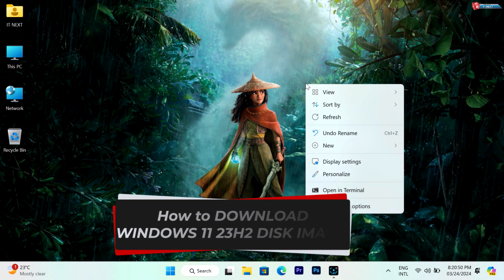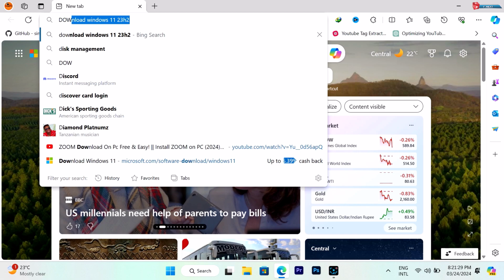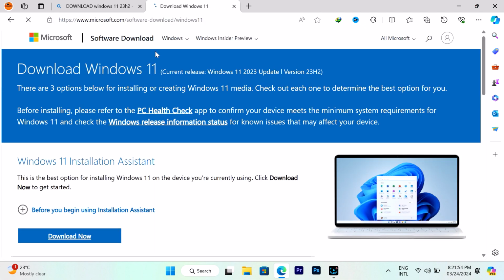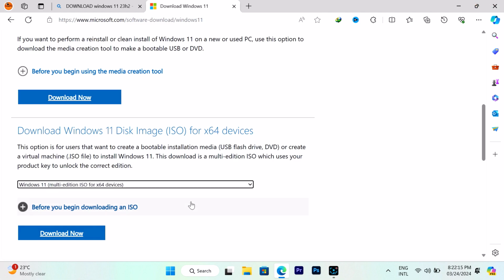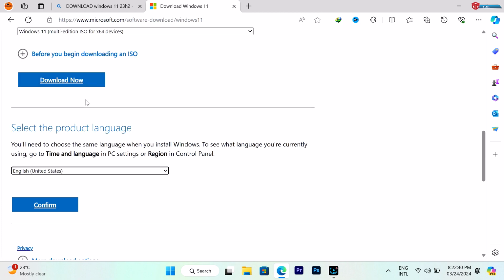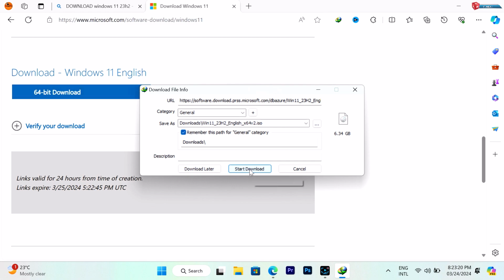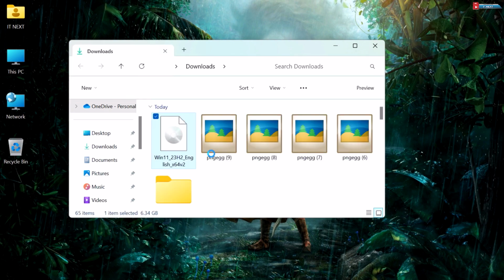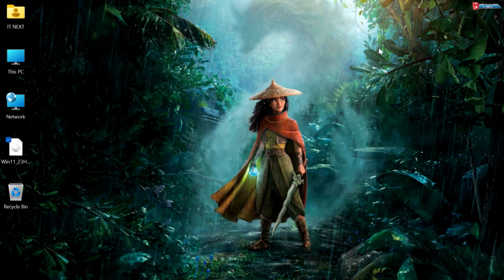How to DOWNLOAD WINDOWS 11_23H2_Disk_Image Free Step By Step Tutorial (2024)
Are you ready to dive into the latest Windows 11_23H2 experience? Look no further! In this video, we've got your back with a comprehensive guide on how to download the Windows 11_23H2 Disk Image for your system. Whether you're upgrading your current setup or starting fresh, we've simplified the process just for you.